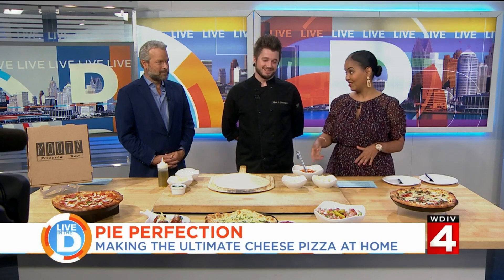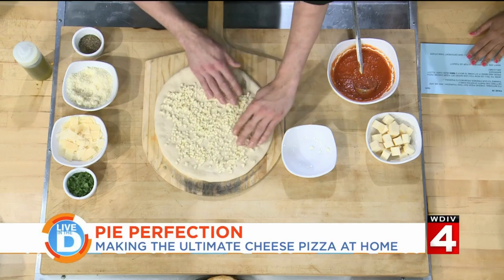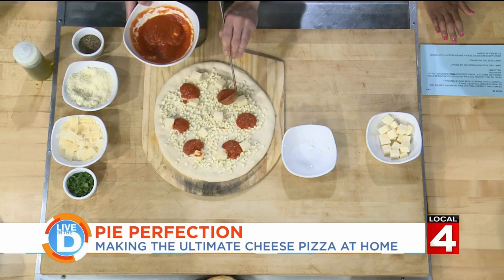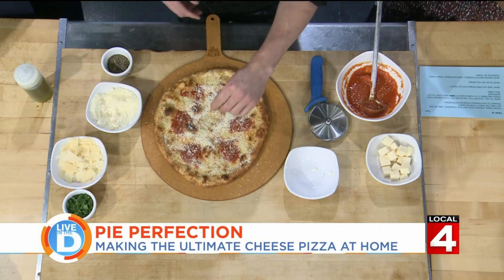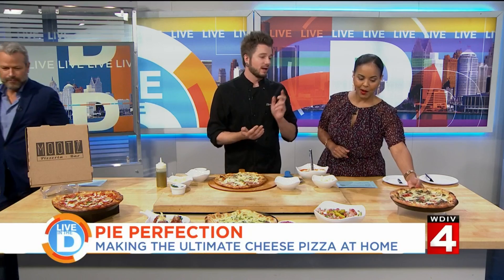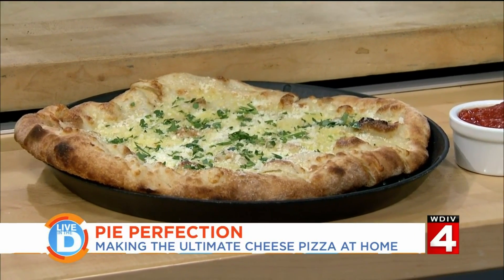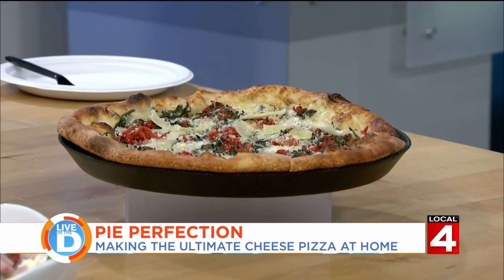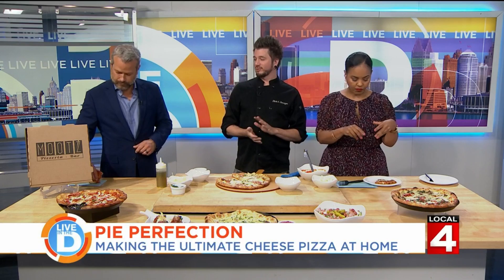Creating pie perfection with Mootz on Live in the D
Mootz pizza